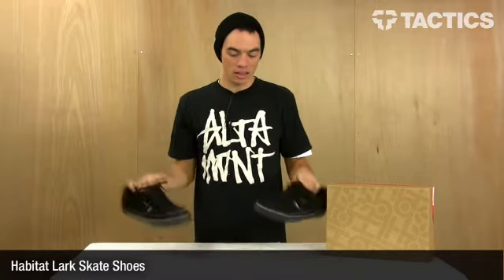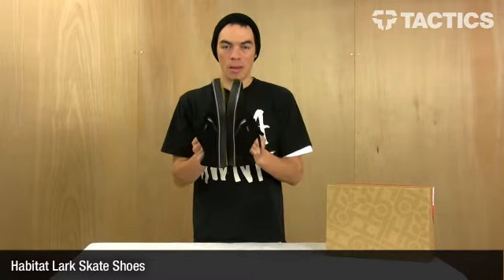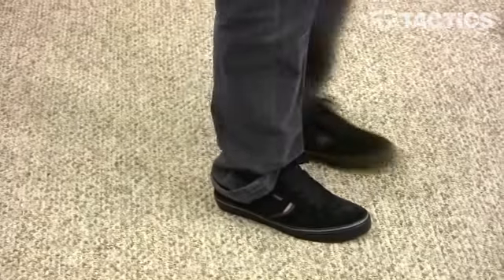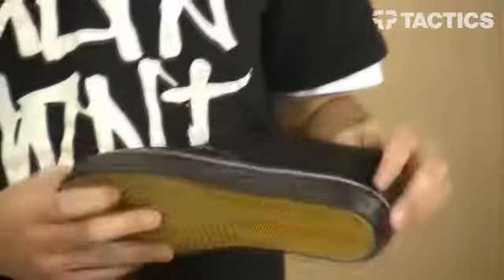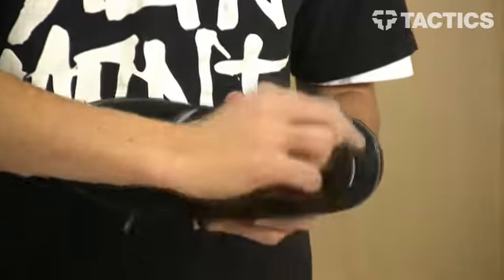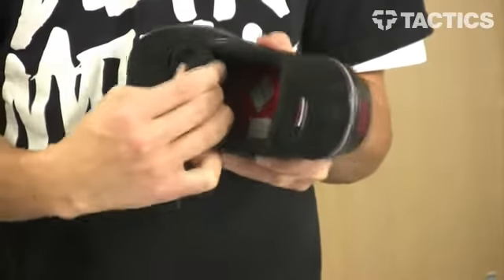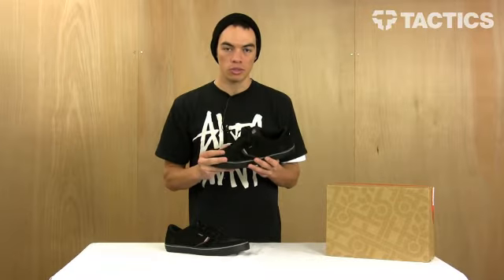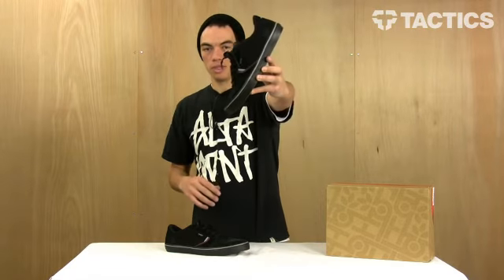Habitat Lark Skate Shoes review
A Tactics review of the Habitat Lark Skate Shoes. See them today in full 360-degrees at Tactics.com